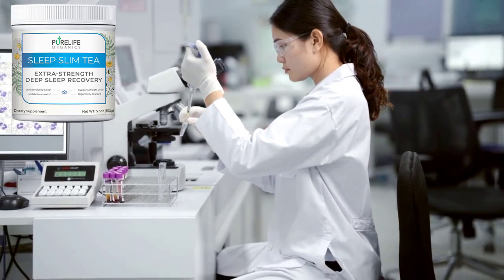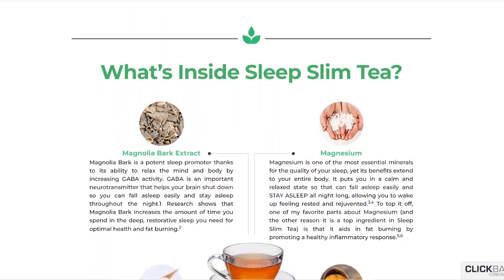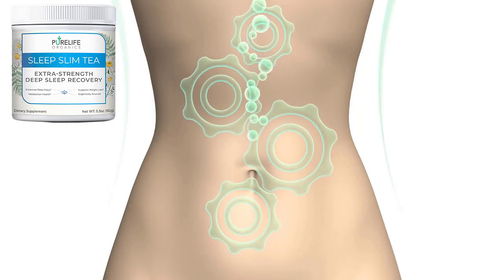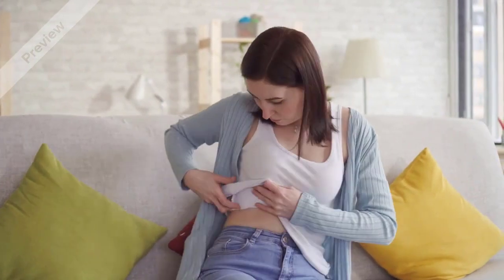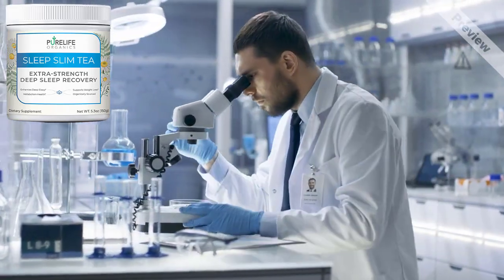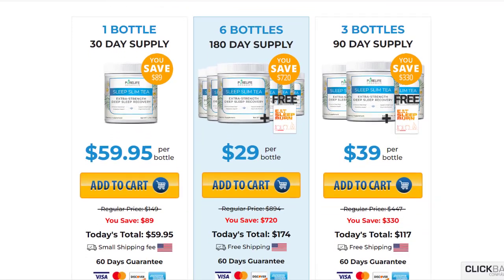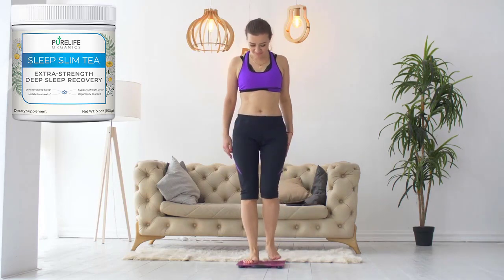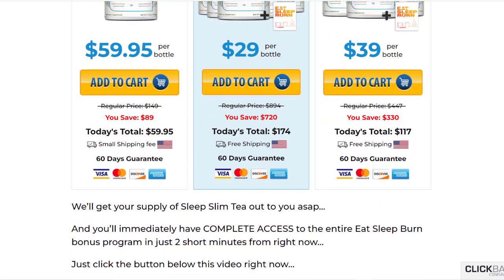SLEEP SLIM TEA REVIEW ((BEWARE)) Pure Life Sleep Slim Tea - Sleep Slim Tea Pouche - Sleep Slim Tea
Sleep Slim Tea Review
Sleep Slim Tea is a 100% natural slimming supplement that helps you to lose weight naturally and safely while you sleep, without starving yourself, exercises or calorie counting, and it’s possible because the Sleep Slim Tea formula contains several natural and beneficial ingredientes. Sleep Slim Tea is vegetarian and vegan-friendly, free from gluten, soy, dairy and It’s also free of GMOs, Sleep Slim Tea is safe because this supplement is manufactured with FDA-inspected, and Good Manufacturing Practices Certified (GMP) facility in the United States, which ensures the purest product, free from any potential contaminants.
Sleep Slim Tea comes in a powdered form, each bottle covers a 30-day supply and the correct form to use this product is simple: you just need to mix one scoop of the powder with warm water and drink a cup of tea every night about 30 minutes before bed, but I want to tell you that you need to take your treatment seriously because if you don’t take your treatment seriously probably you’ll get frustrated, it’s not a miracle, keep in mind that each body is different and each person reacts and absorves vitamins and nutrients in a different way, clinical studies show the longer you take Sleep Slim Tea, the more effective it becomes, that’s why it’s highly recommended you take 3 to 6 bottles of Sleep Slim Tea to see maximum fat-burning results.
Another really important thing you need to know is that you have a 60 day money-back guarantee, if you are not satisfied with Sleep Slim Tea or don't see the improvements within the first 60 days of your purchase, you can have your Money back with no problems.
I really hope to help you, I know there are so many Sleep Slim Tea reviews, but I believe I helped with a complete Sleep Slim Tea review, this Weight Loss supplements really can help you improve your health and can make you fell better, remember that each body reacts and absorves nutrients in a different way so make sure you take your treatment seriously daily eith Teaburn. I really hope I helped you with this Sleep Slim Tea Review, I wish you better health and a good self-esteem like thousands of people who used this product, thank you so much and enjoy!

Key Moments:
0:00 SLEEP SLIM TEA REVIEW Reviews
0:17 SLEEP SLIM TEA REVIEW ALERT
0:46  What is SLEEP SLIM TEA REVIEW
1:00 How Does SLEEP SLIM TEA REVIEW Work?
1:06 SLEEP SLIM TEA REVIEW Ingredients
1:17 SLEEP SLIM TEA REVIEW  Benefits
 1:27 SLEEP SLIM TEA REVIEW  Is Safe?
1:47 How to use SLEEP SLIM TEA REVIEW
2:17 SLEEP SLIM TEA REVIEW Guarantee
2:33 Conclusion: Does SLEEP SLIM TEA REVIEW Work?